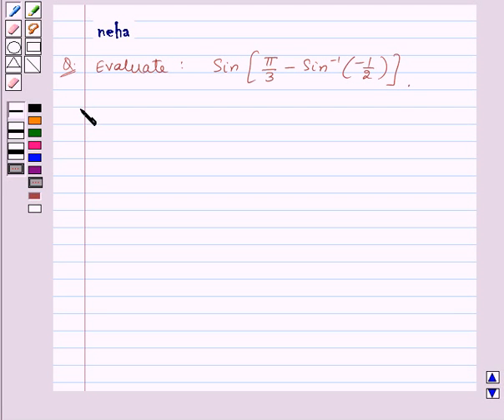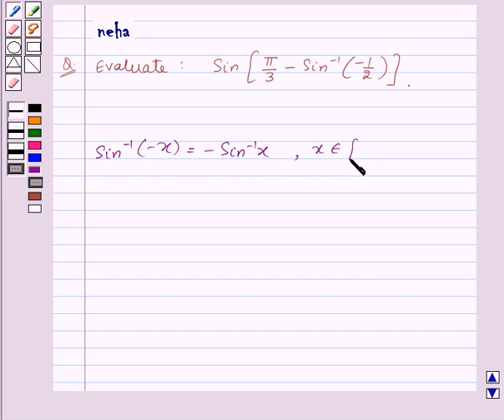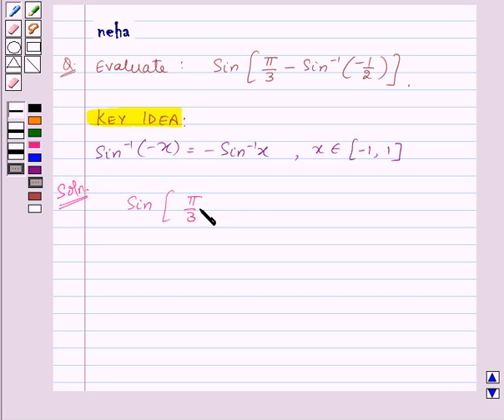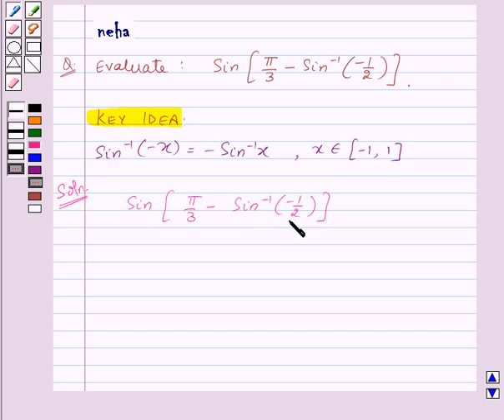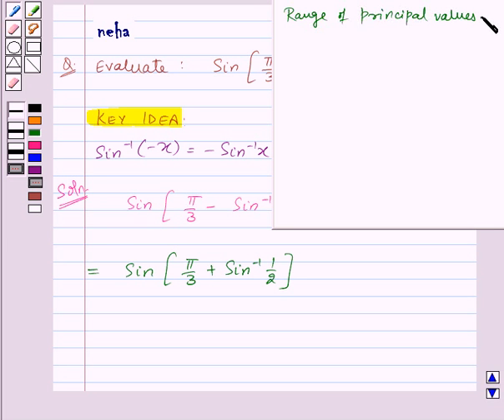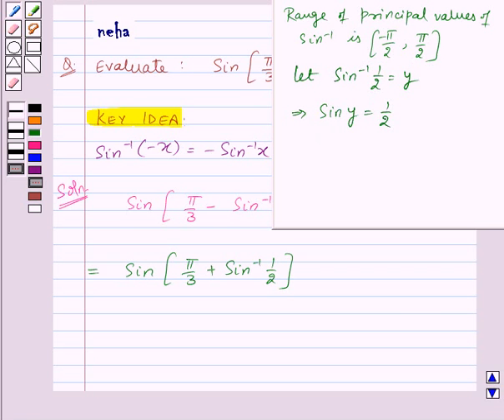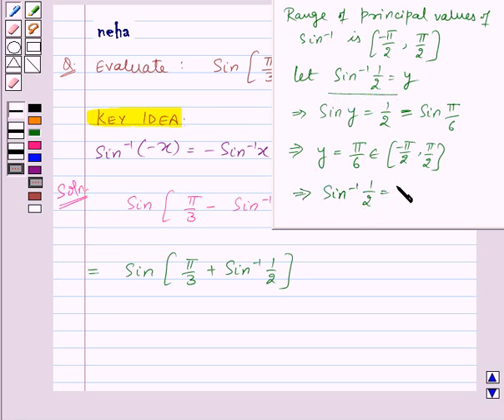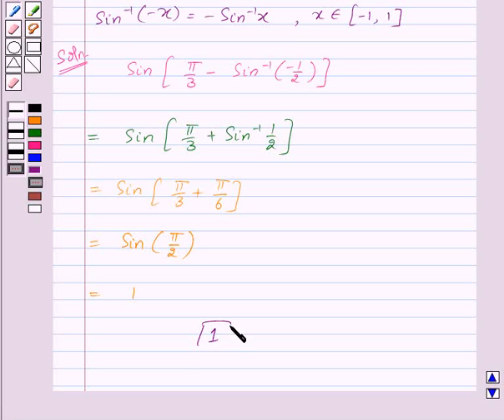Maths MathsXII CBSE A 2008 1 2